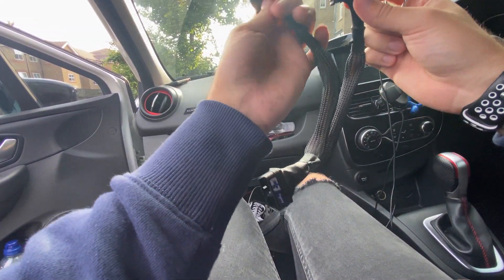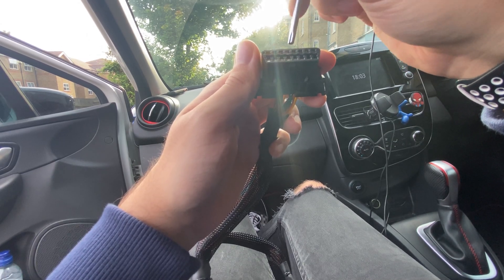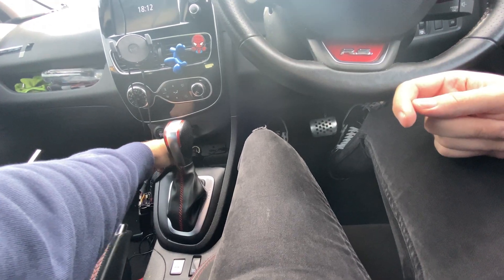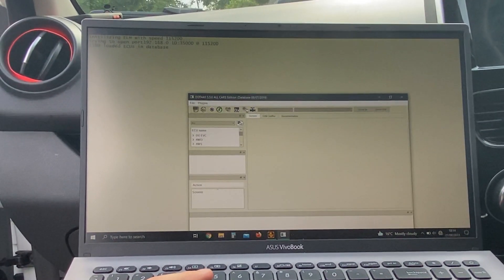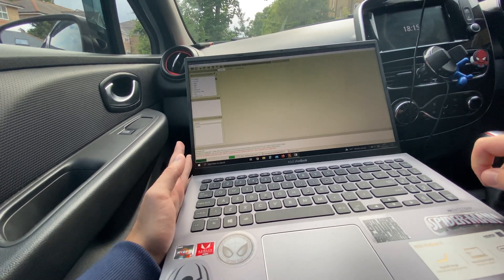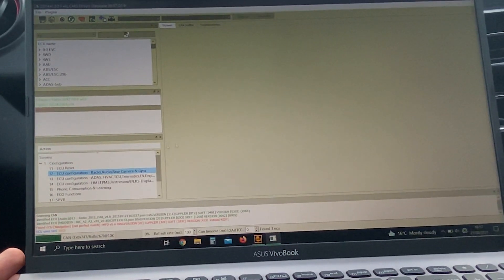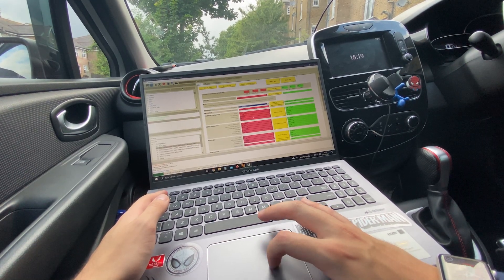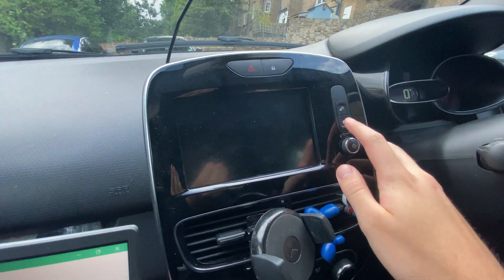How To Change The R Link Boot Up Logo Using DDT4ALL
You will need these 2 items:

Any OBD 2 reader and a OBD splitter cable:

The reader I use is a wifi one that I bought from Amazon.

iLC OBD2 OBD Wireless Car Code Reader Scan Tool

AND

bbfly-B6 OBD II OBD2 16 Pin Splitter Extension 1 x Male and 2 x Female Extension Cable Adapter (1FT/30CM)

Car Instagram: @l666_oka